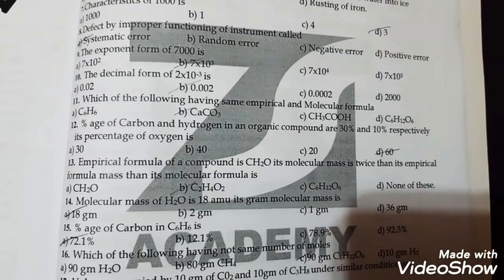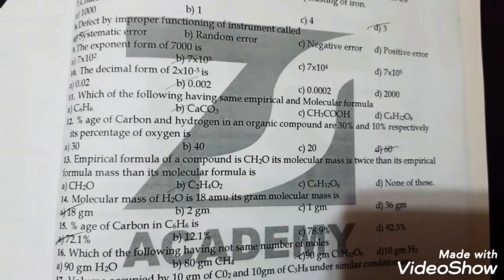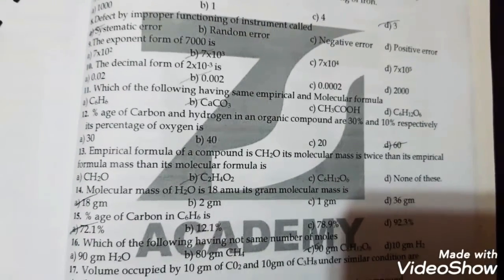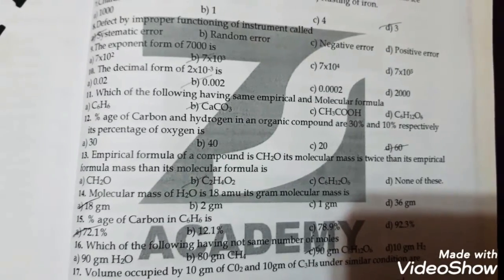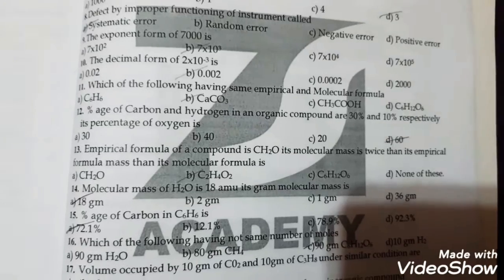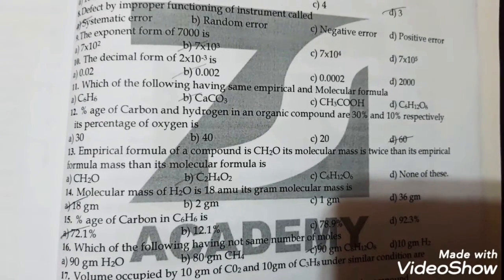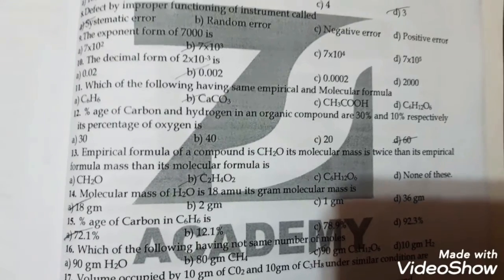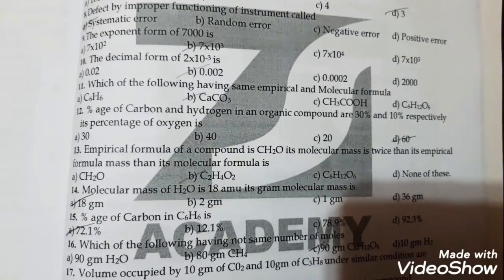Chemistry 1st year McQs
Chemistry 1st year (Introduction to Chemistry) 20mcqs